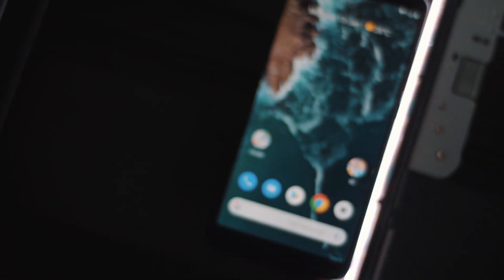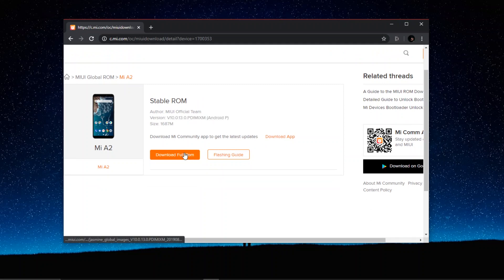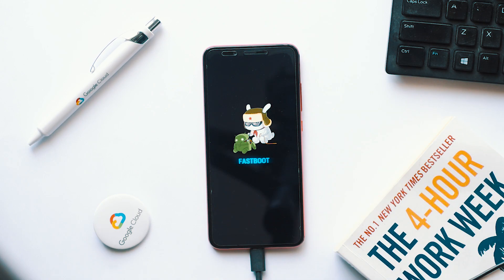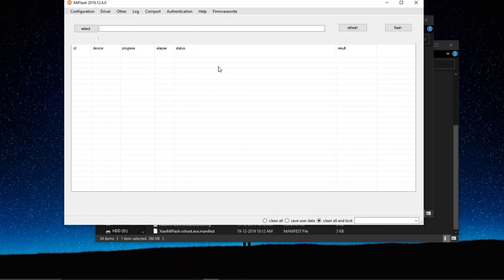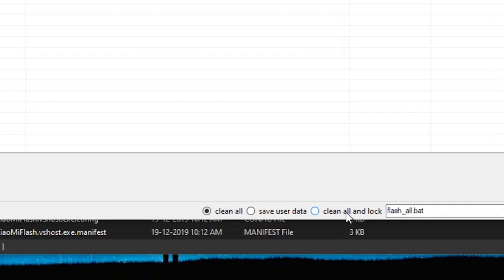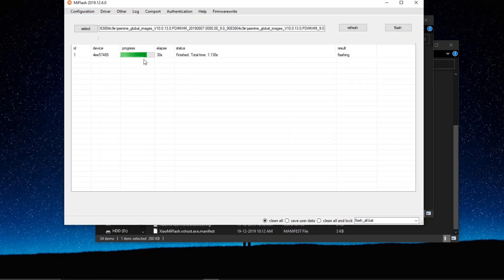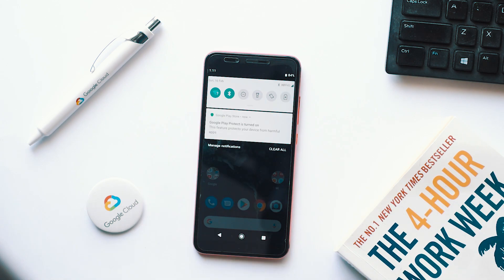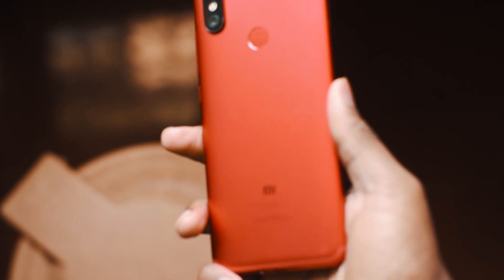How to Unbrick Xiaomi Mi A2 through Fastboot Mode I 2020 I Android 10/9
Trevor Daniel - Falling (Instrumental) | Reprod. By Drayneh
Trevor Daniel - Falling

Full rights to this instrumental belong to Trevor Daniel and the original producers,  KC Supreme, Charlie Handsome, & Taz Taylor.